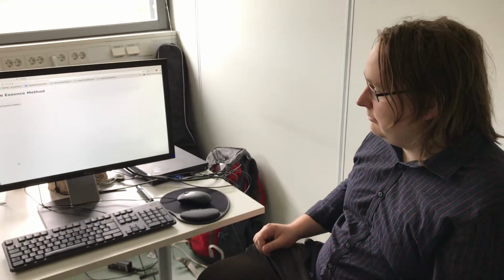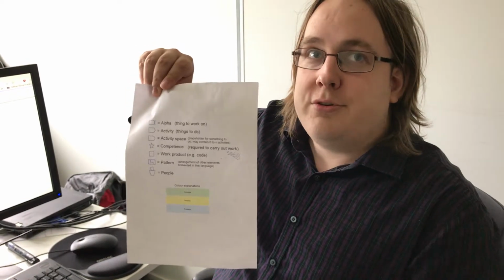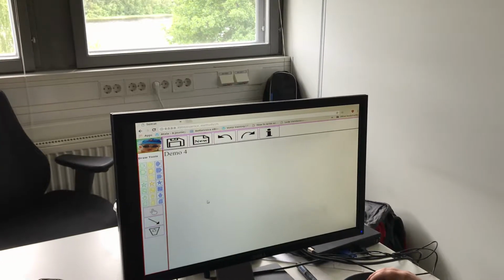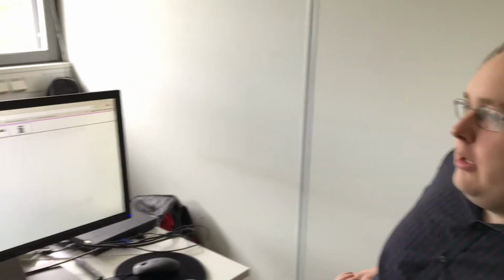Final-Demo4-SEMAT Essence - Essencery - Open Source Practice Workbench Project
Bi-weekly demonstration by Arthur Evensen working at the Software Startup Lab @University of Jyväskylä under the supervision of prof. Pekka Abrahamsson. This demo presents a publishable version of the tool that is named as Essencery - Essence Practice Editor. The code is made available as an open source project, tool is made available as a webapp and a scientific paper has been submitted under review. The paper will be made available as a pre-print and links are provided below.  You are welcome to join our project. Get in contact and let's make Essence part of Software Engineering education and practice together!